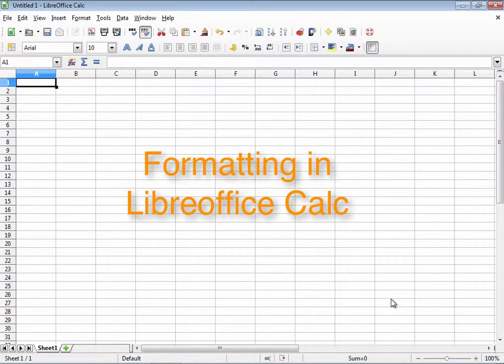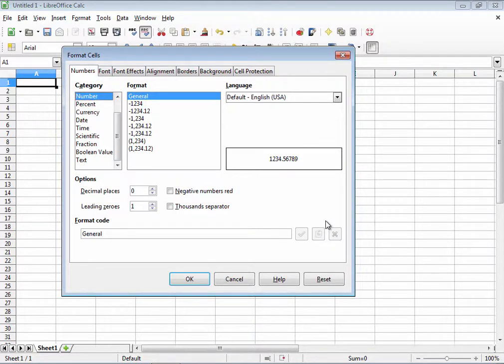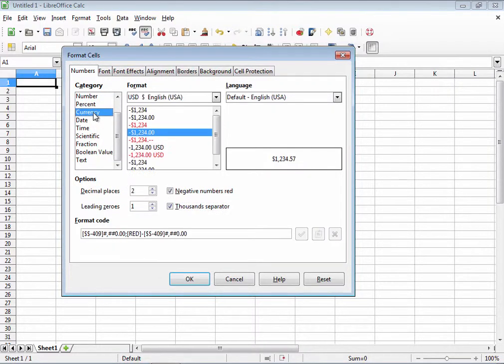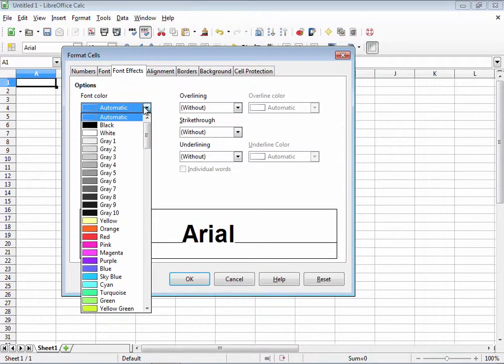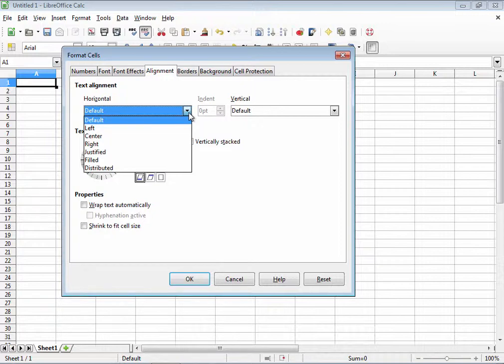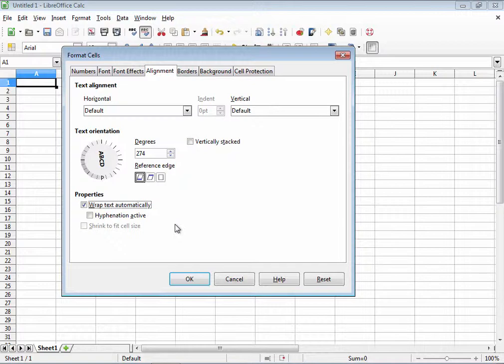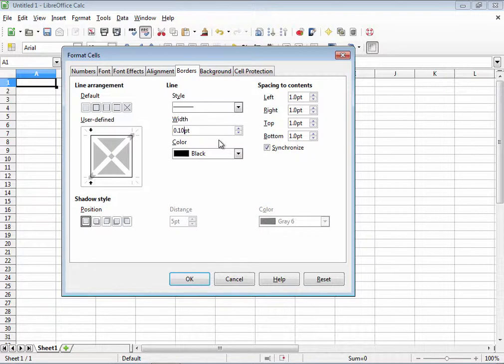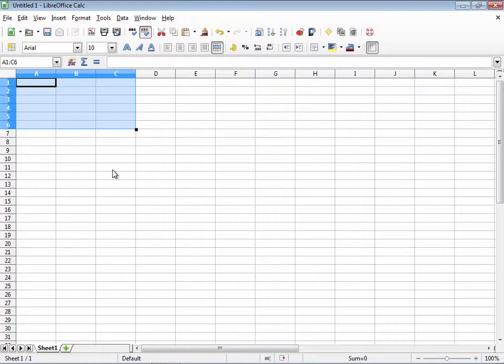LibreOffice Calc: Introduction to Formatting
This video explains the various formatting options available in the Format Cell dialog box.